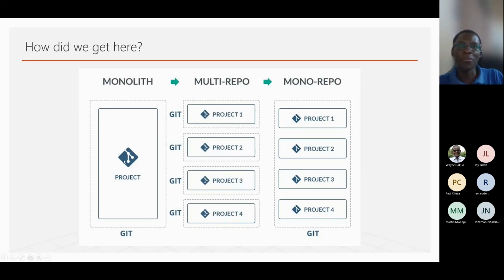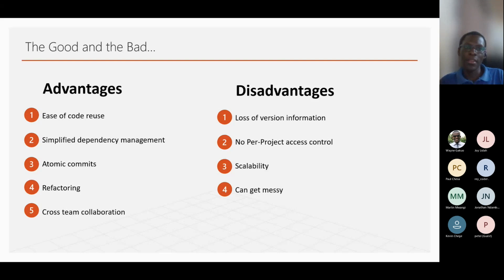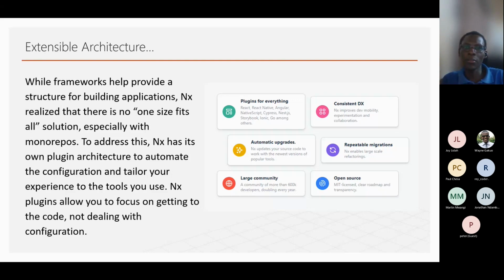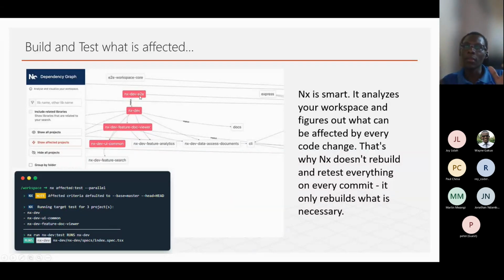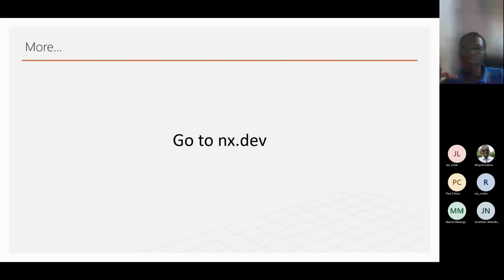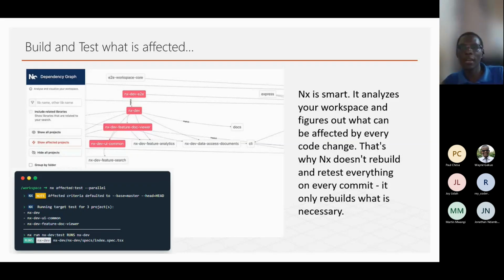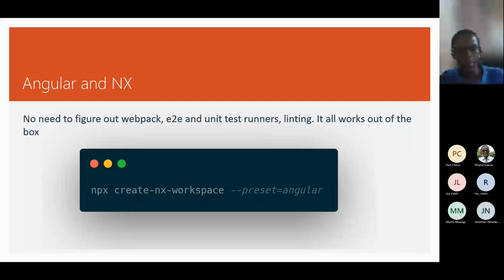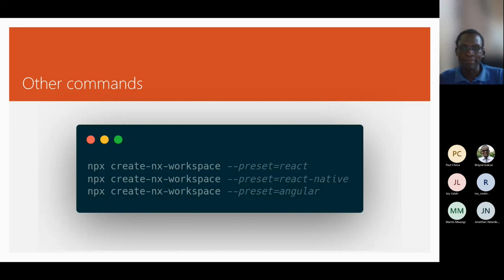Let's Talk Monorepos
In this session, Alex Muturi talks about Monorepos as a single repository that holds the source code for multiple applications and libraries, along with the tooling for them. Primary focus will be on Nx Monorepos.